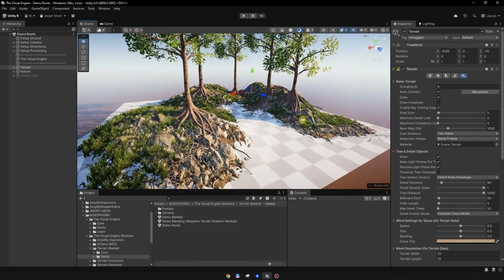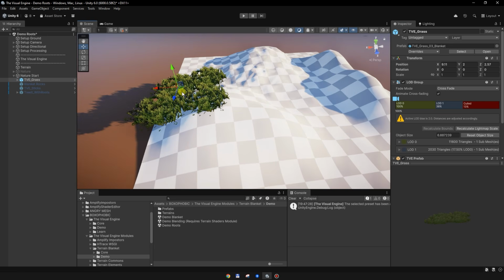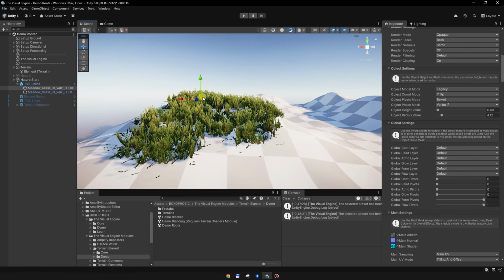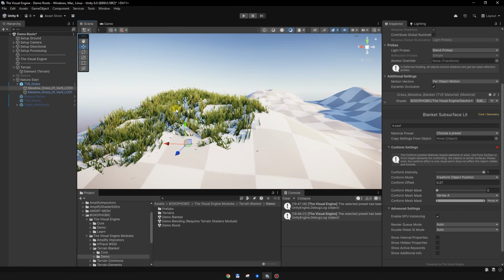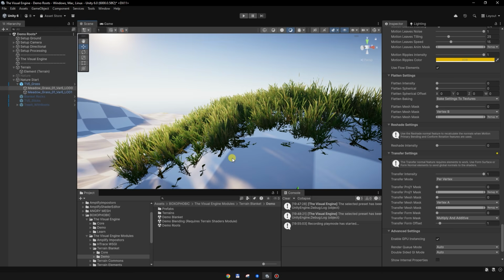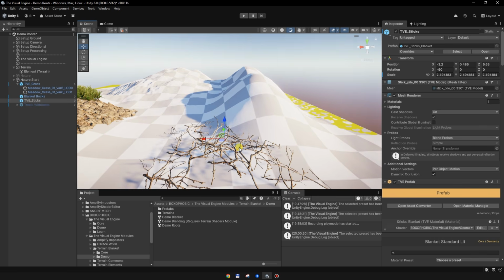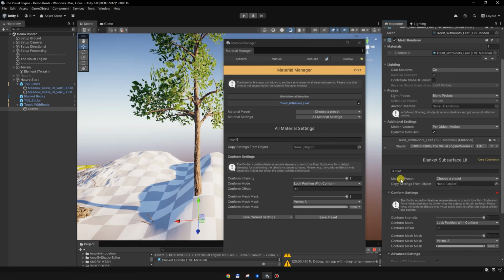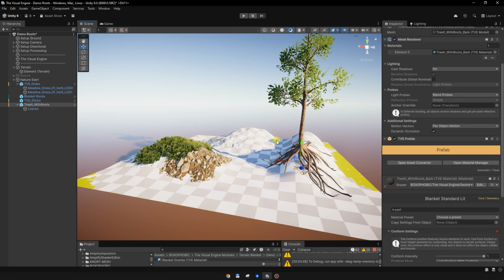The Visual Engine Tutorial | Blanket Conforming To Terrain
○ Overview

In the following tutorial, we will take a look at conforming objects to terrain surfaces when using the Blanket Shaders module. Please note, the Blanket Shaders module is an add-on to the Visual Engine, and it is sold separately!

○ The Visual Engine

The Visual Engine is a set of high-quality shaders and tools designed to unify 3rd party assets under the same shader system. Enable high-quality wind motion, interaction, seasons, wetness, subsurface, layers, variation, etc. for all assets with Standard, Universal, or HD Render Pipeline!

○ The Visual Engine | Terrain Blanket Module

The Terrain Blanket module allows you to conform and align big patches of grass or groups of rocks, which would only work for flat surfaces, to the terrain surface and normal direction. The shaders are using the pre-baked pivots to treat each sub-mesh as an individual object, allowing you to use fewer grass objects while covering bigger areas. Or it can simply conform objects like roots to the terrain surface like a 3D mesh decal. The Terrain Blanket module also supports seamless object-to-terrain blending when the Terrain Shaders module is used!